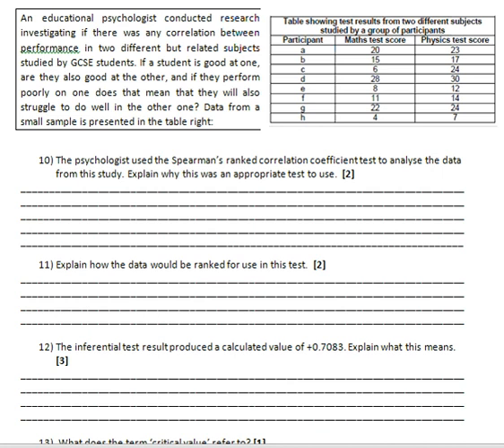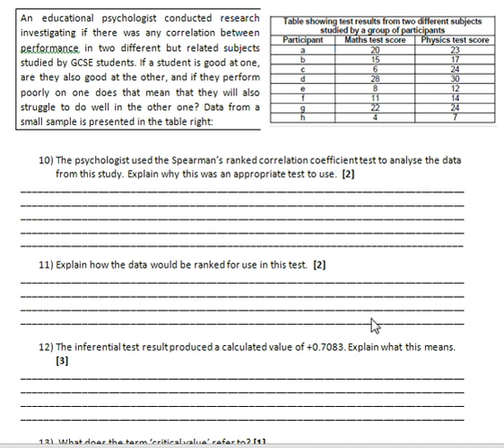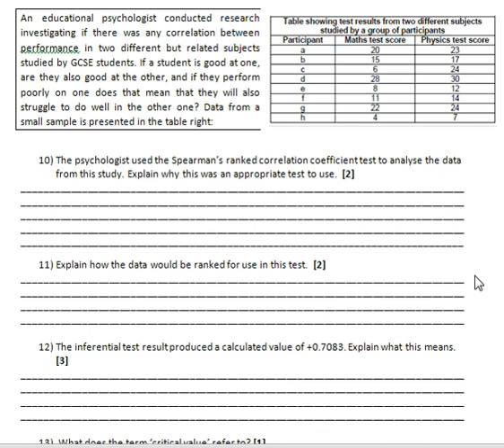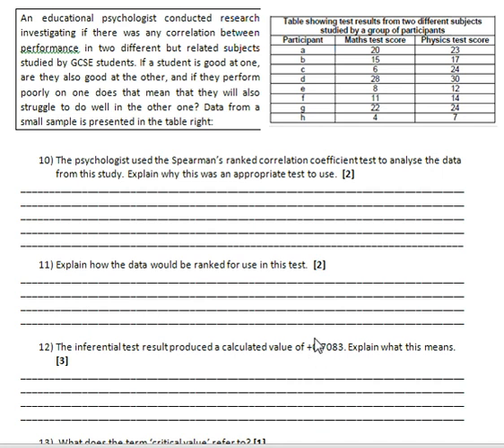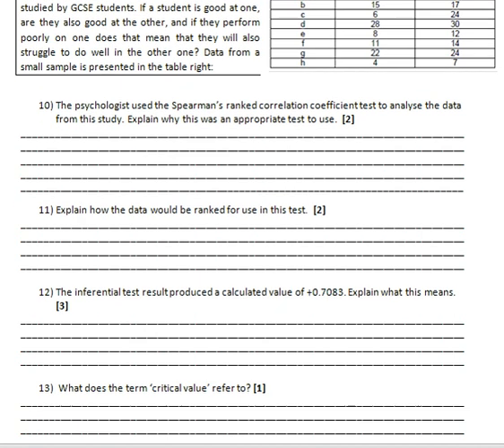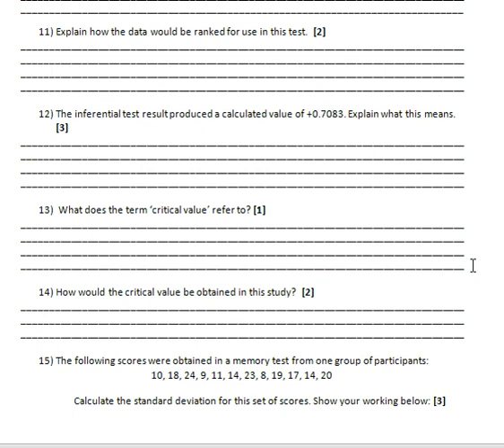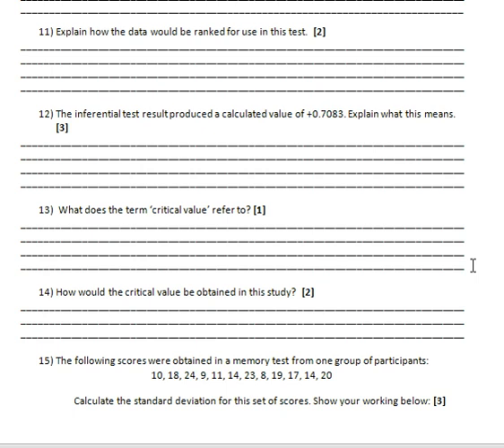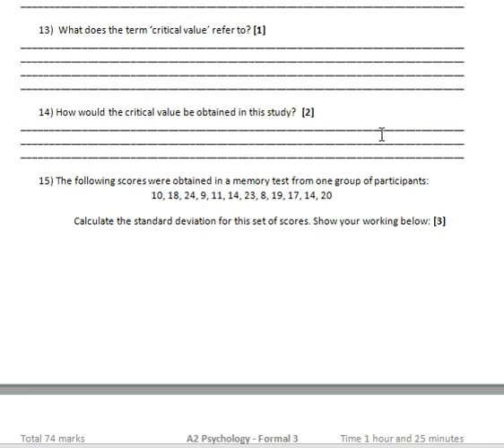OCR A-level Psychology Research Methods A2 F3 Q10-14